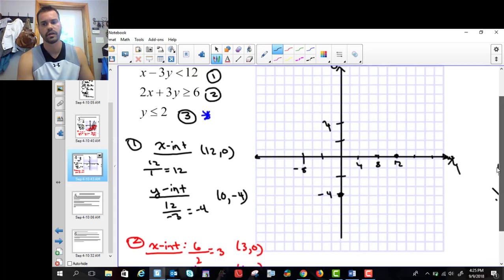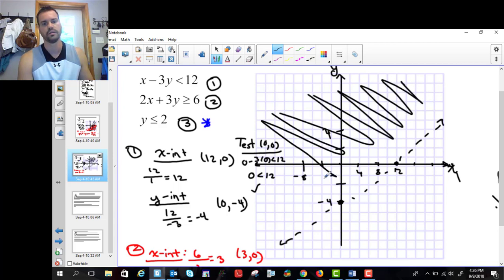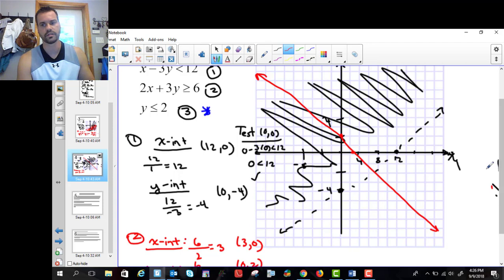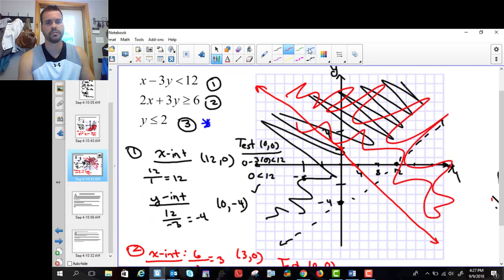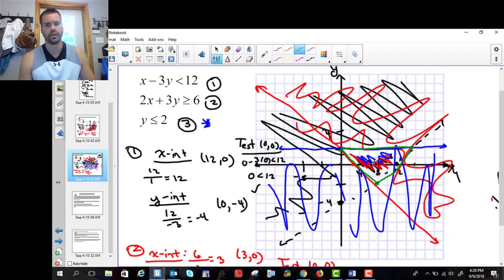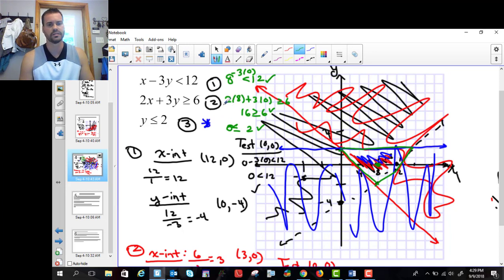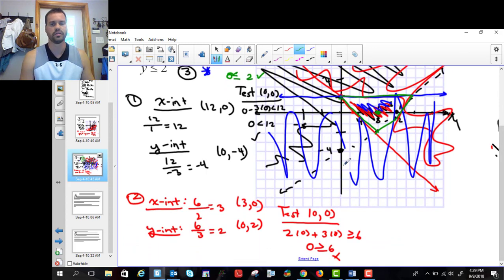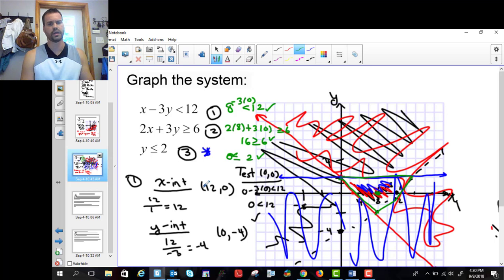Extensions Linear Inequalities 3